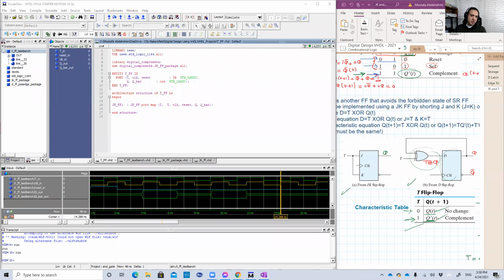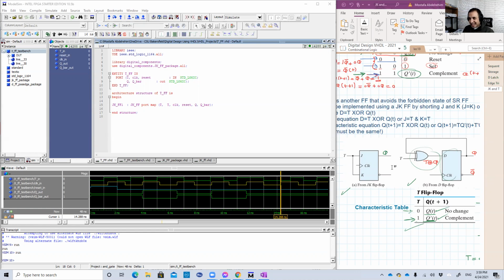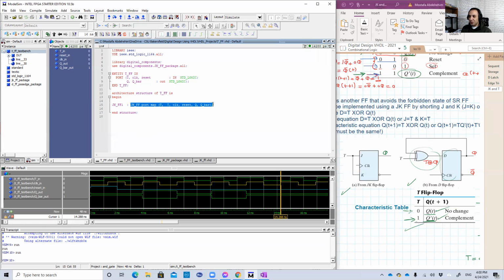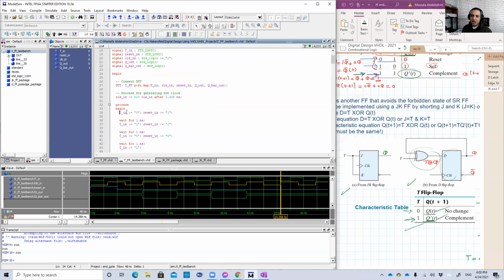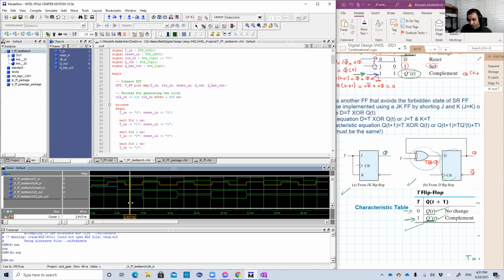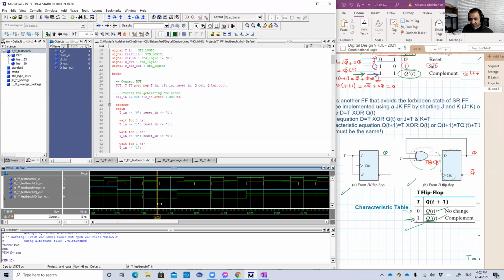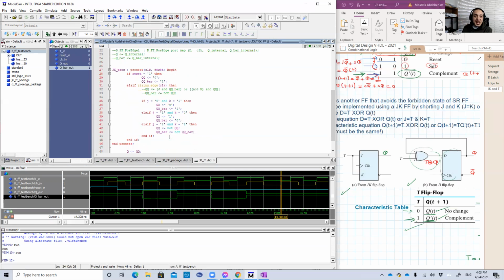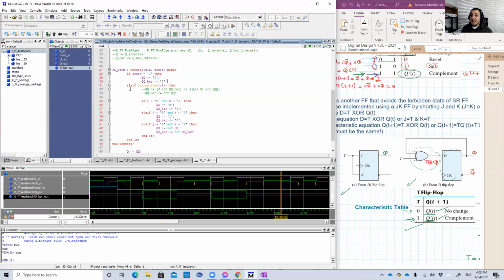lesson 33 T Flip Flop design in VHDL